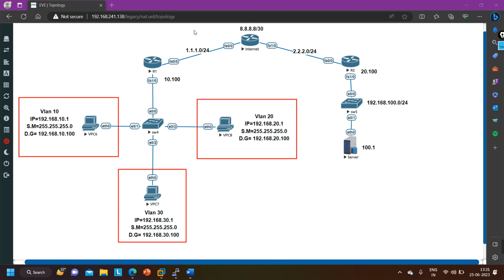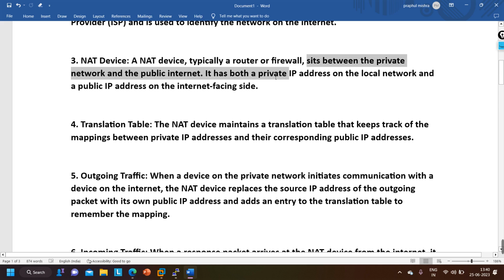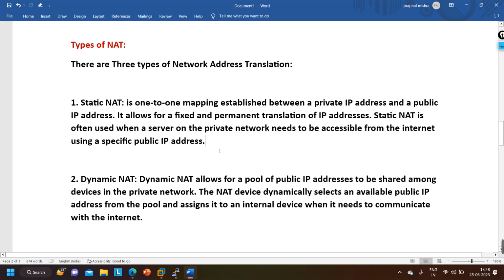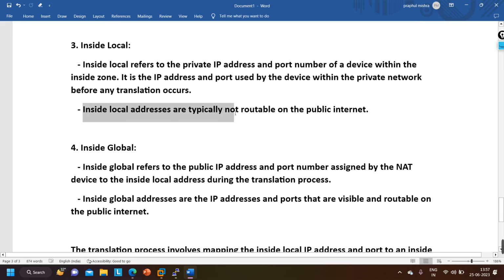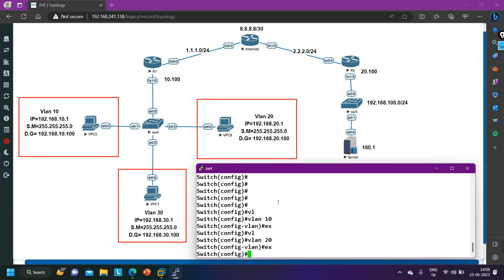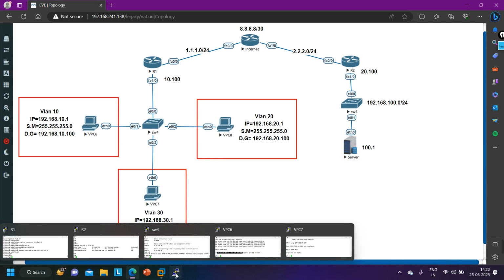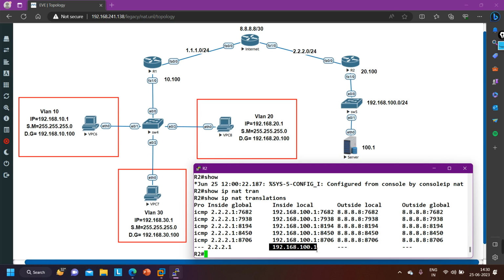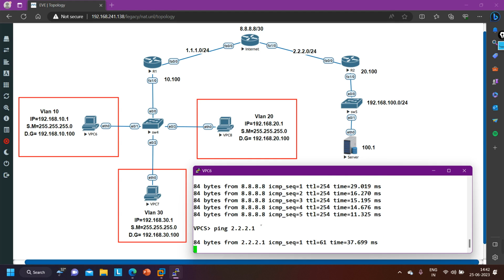All About Network Address Translation (NAT) With Multiple VLANs